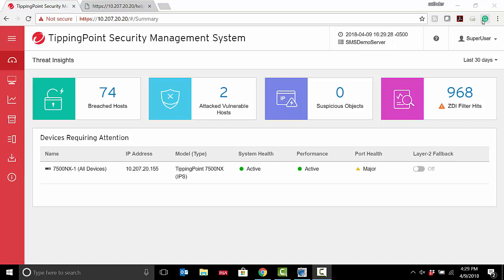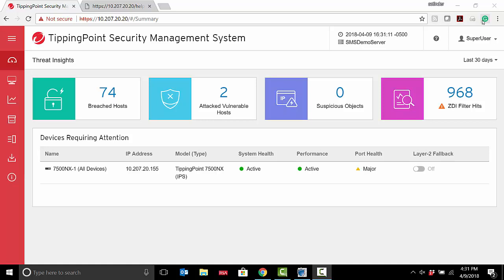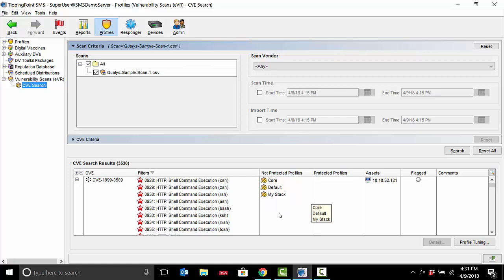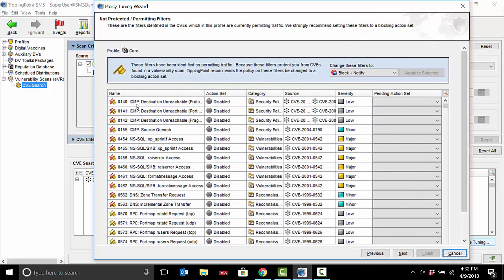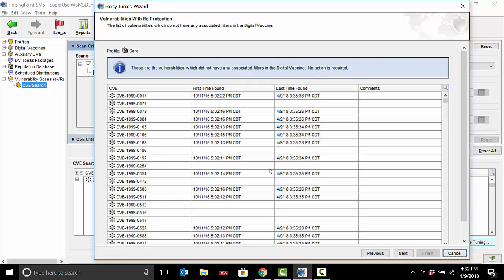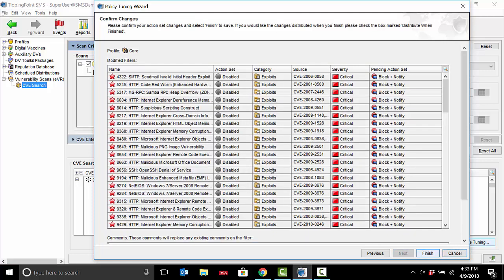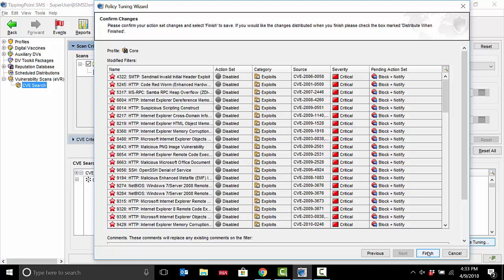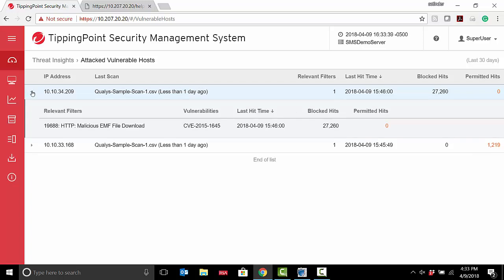Enterprise Vulnerability Remediation (eVR)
“Did You Know?” Video series: A constant barrage of security advisories and bulletins can leave you and your limited resources no time to digest the information and scale your remediation process, leaving your network subject to compromise.

Using the Enterprise Vulnerability Remediation (eVR) feature on Trend Micro™ TippingPoint® devices, you can quickly take action on new threat information to optimize your security coverage.